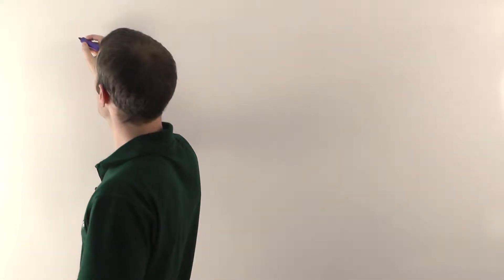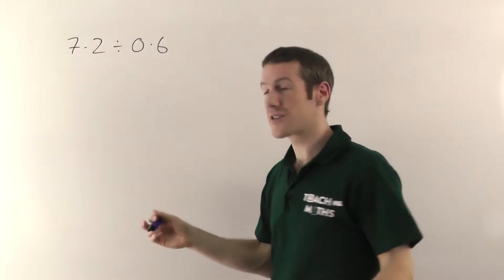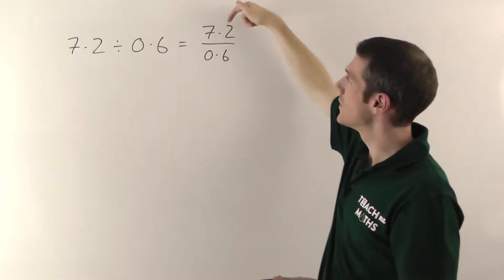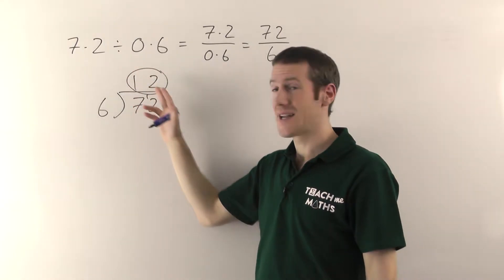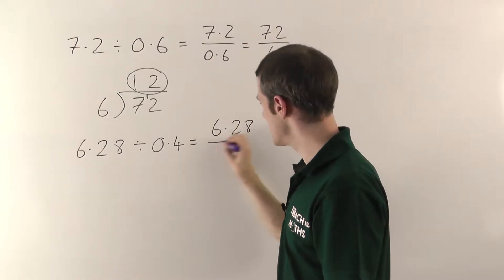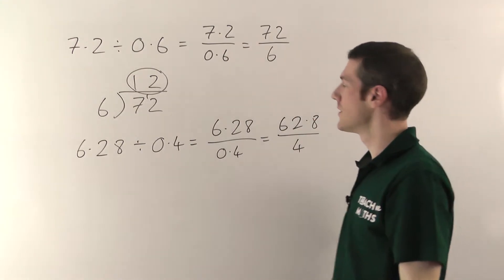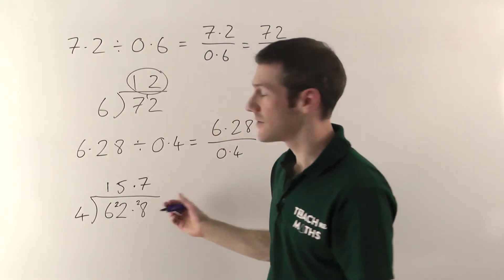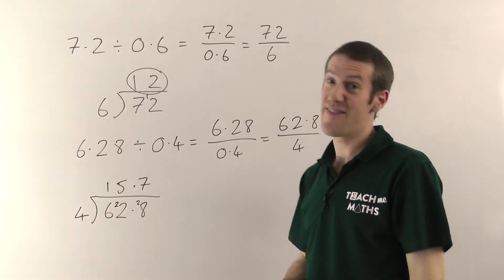Decimals - Dividing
How to divide one decimal number by another. should you ever find yourself in the unlikely position of needing to do this.